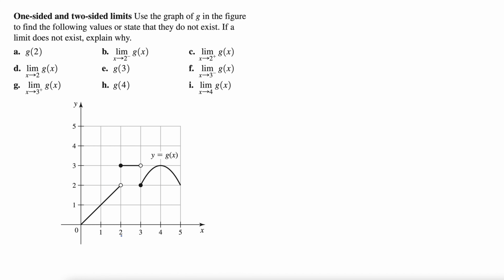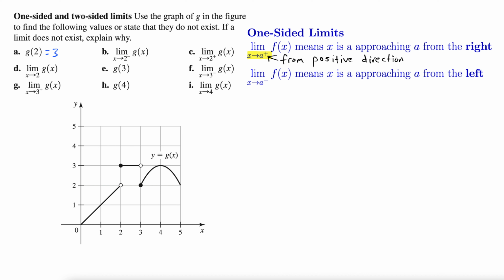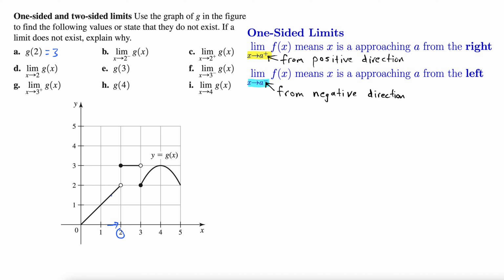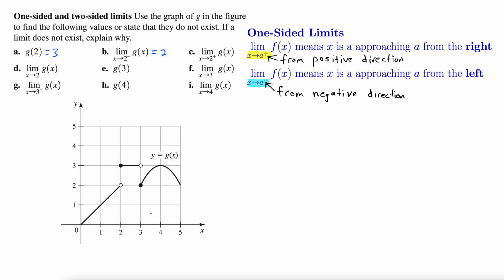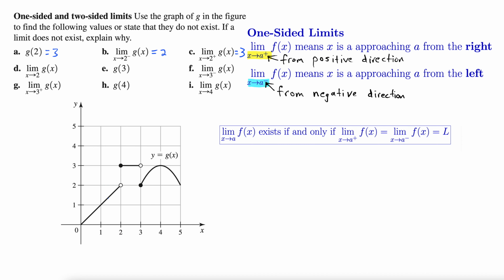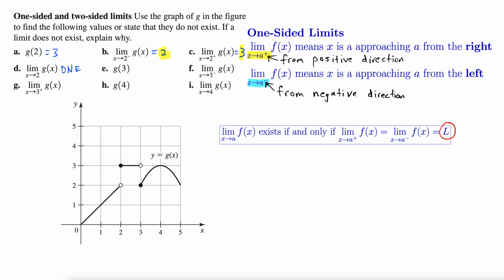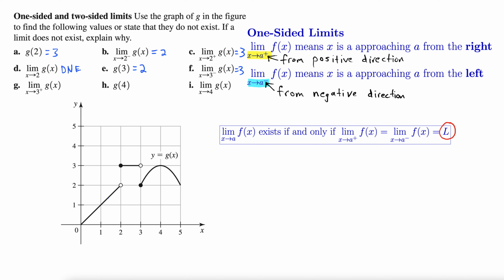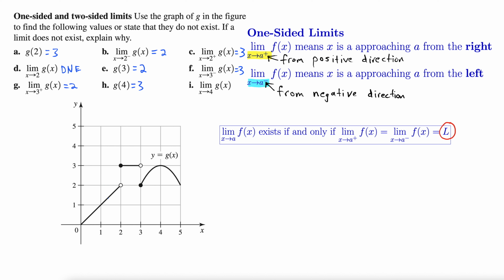Use the Graph to Evaluate Six Different Limits Including One-Sided Limits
This example gives us a graph and asks us to compute nine different quantities including six different limits, three of which are one-sided limits. The example includes one limit that does not exist because the left-sided limit and the right-sided limits are not equal.

Note that a limit exists at x=a if and only if the left-sided limit equals the right-sided limit at x=a.

ADA-compliant subtitles/captions